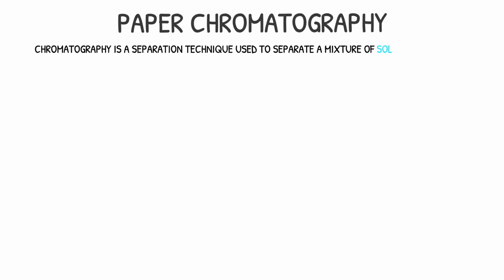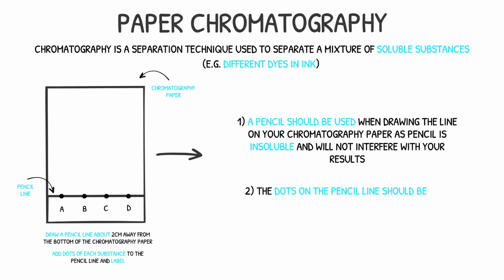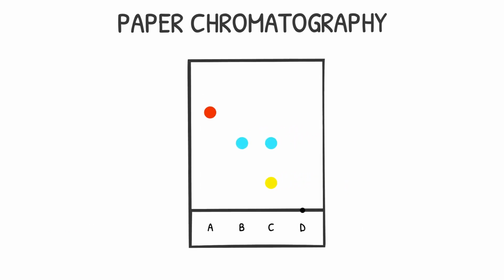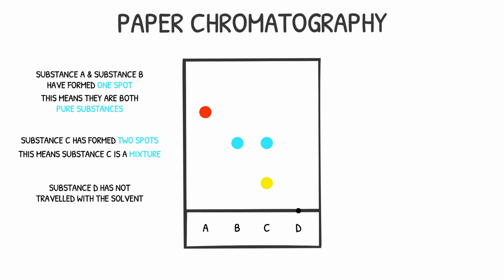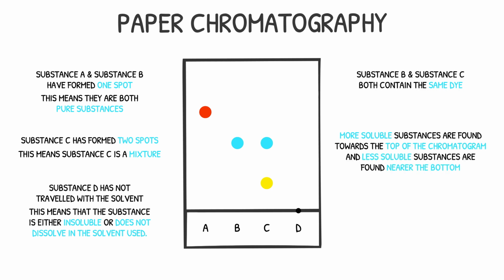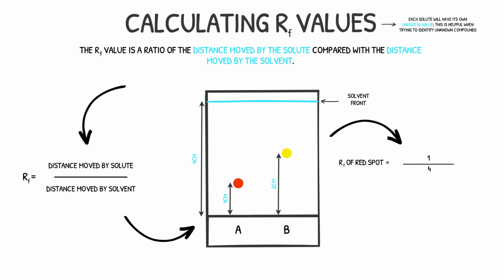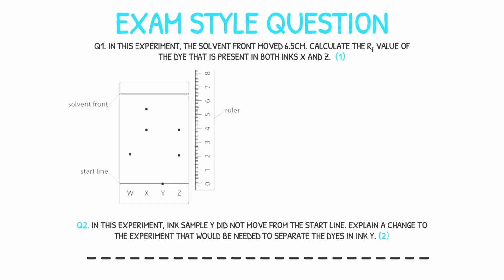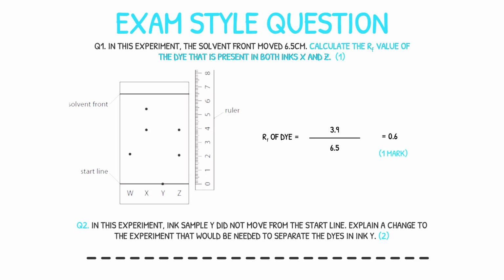GCSE Chemistry Revision - (#4) Paper Chromatography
In this video we cover, 'Paper Chromatography', and 'Calculating Rf Values'. This video also includes a cheeky exam-style question than you can attempt to help assess your understanding of the content covered in this video.
0:00 - Intro
0:03 - Objectives
0:26 - Paper Chromatography
1:43 - Analysing Chromatograms
2:58 - Calculating Rf Values
3:57 - Exam-style question
5:15 – Outro